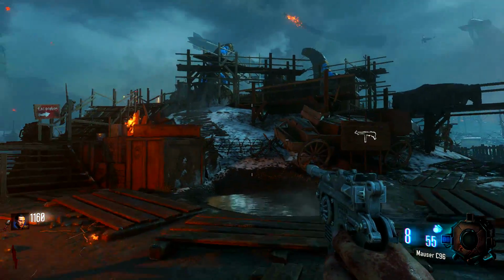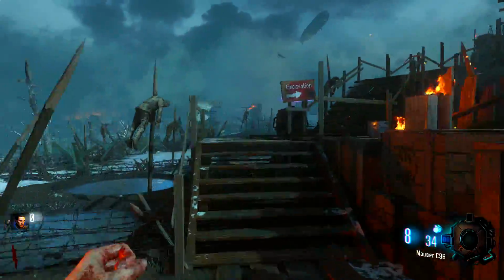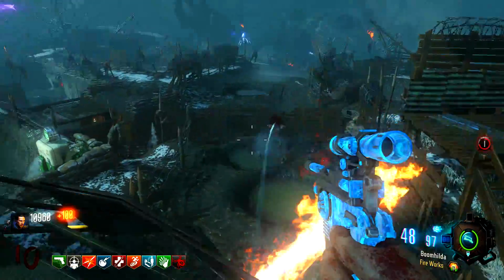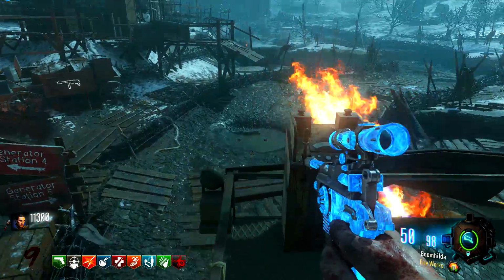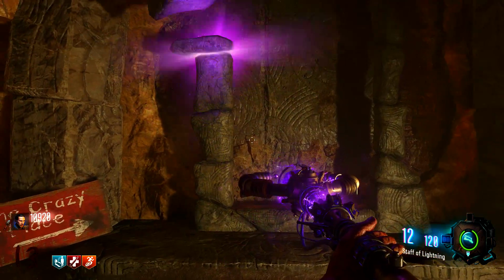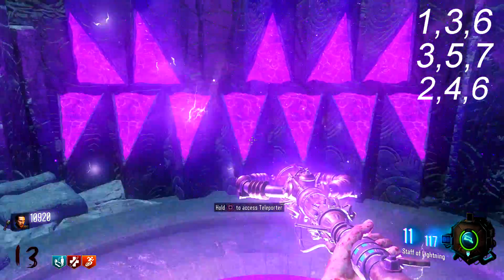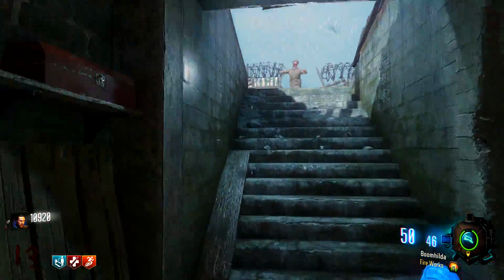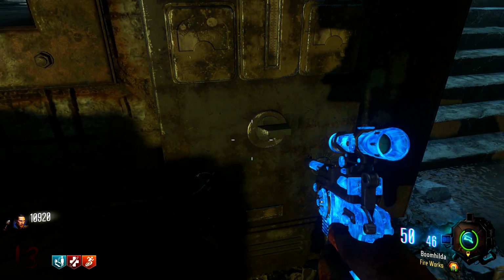ULTIMATE Lightning Staff Guide! How To Build AND Upgrade On Origins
How to build AND upgrade the Lightning Staff on Origins! This is Zombies Chronicles gameplay of the full lightning staff tutorial!